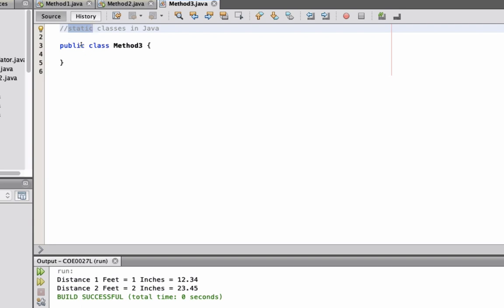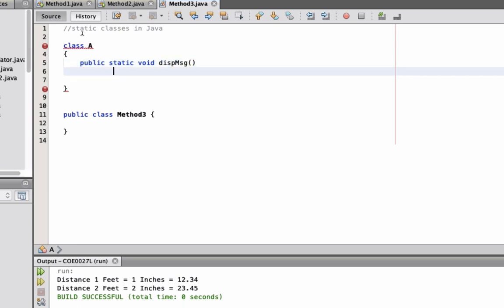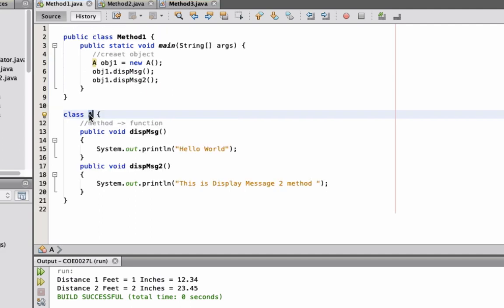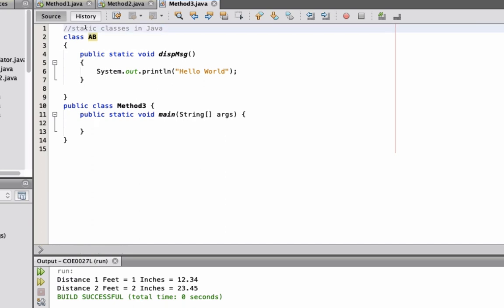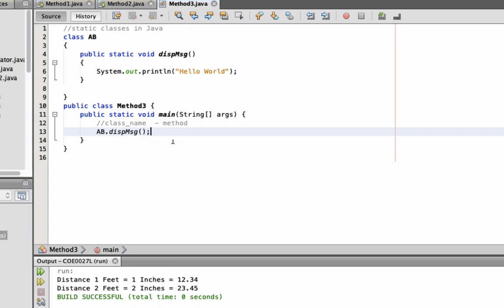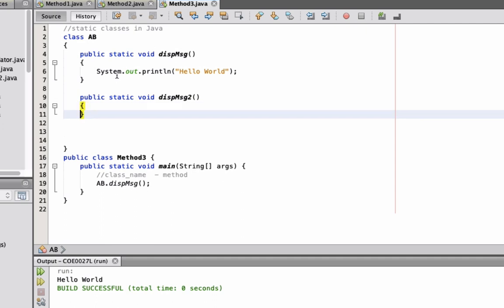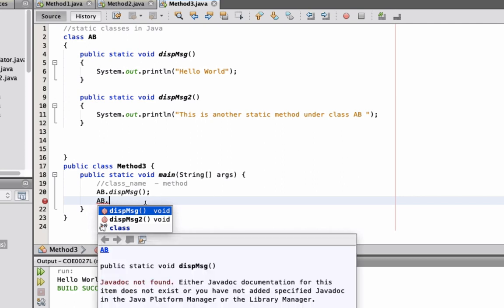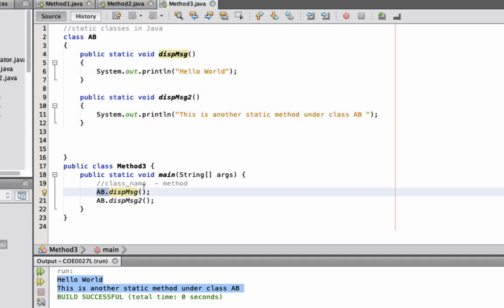Java Tutorial Series - Part 15 - (CLASSES AND OBJECTS)